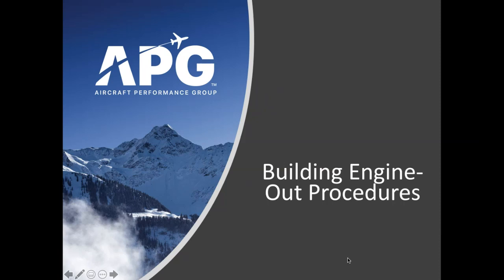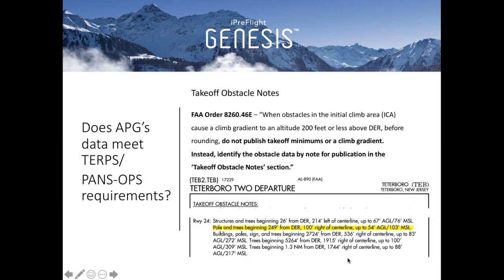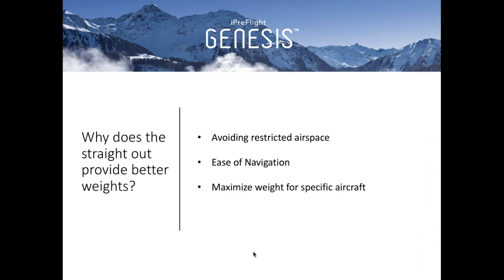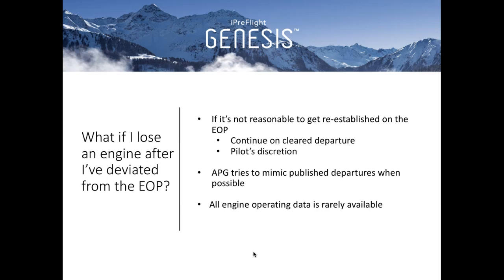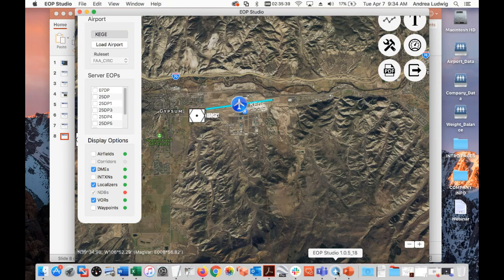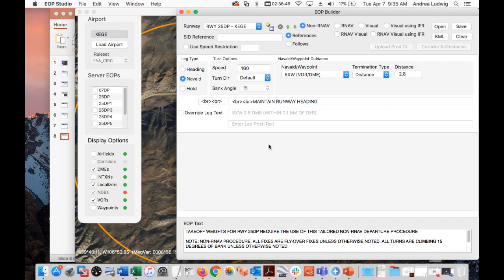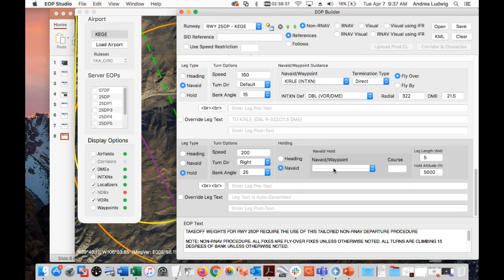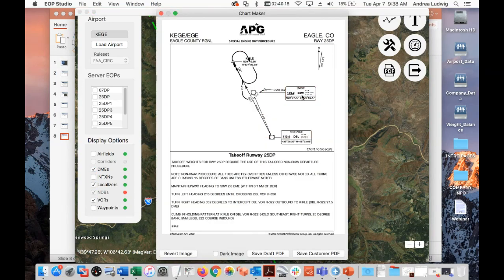Building Engine Out Procedures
Andrea Lucas, Engine-Out Procedure designer, answers APG's most frequently asked questions regarding EOPs, and presents a short demonstration on how they are built.